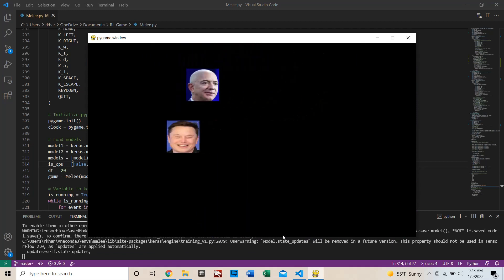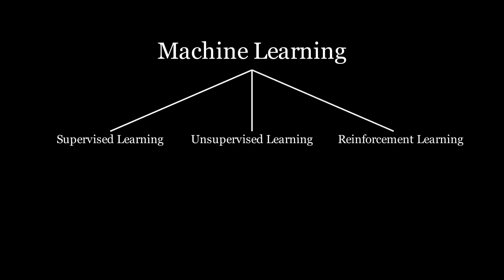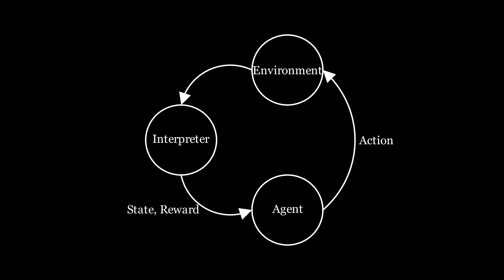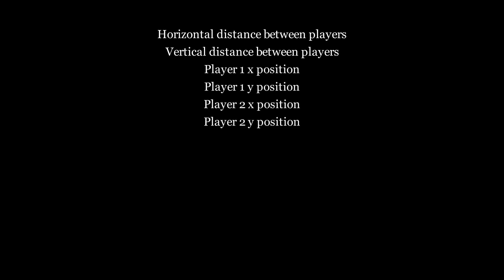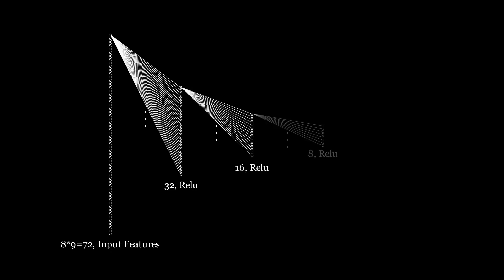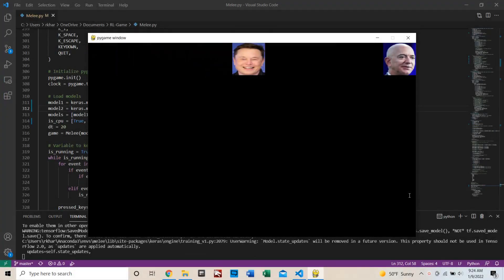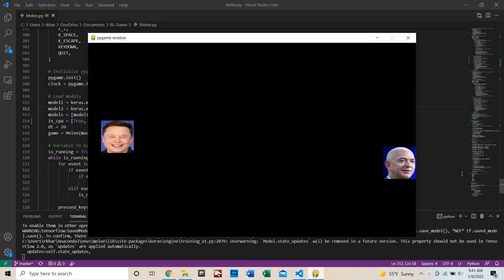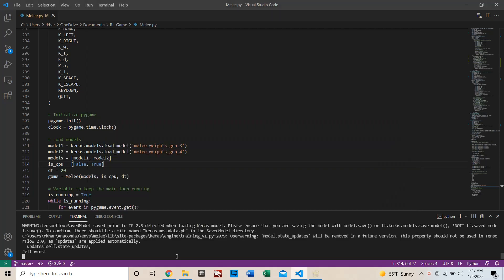AI trained with self-play is unstoppable (Reinforcement Learning)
I used reinforcement learning and self-play to train an AI for a melee combat game